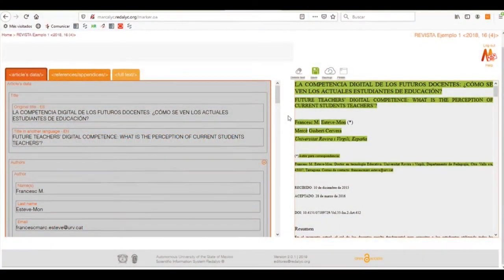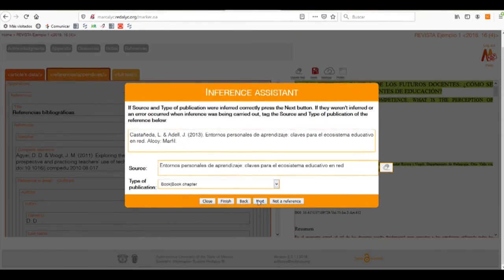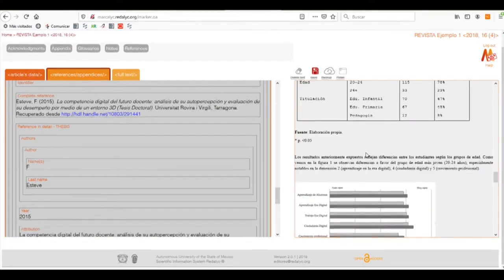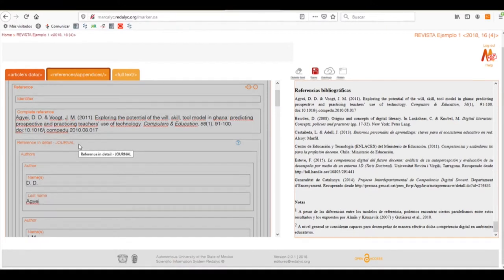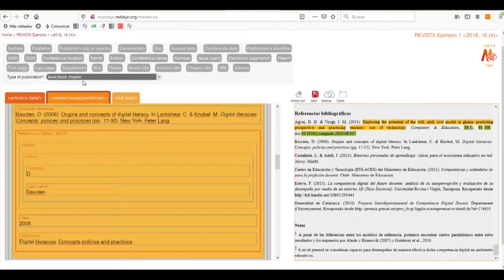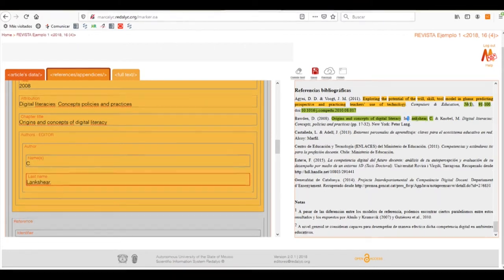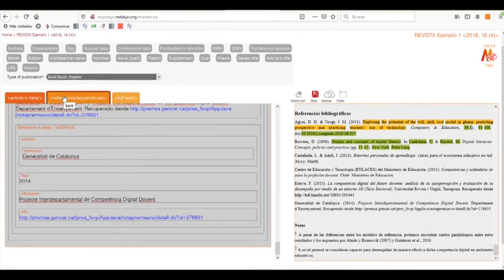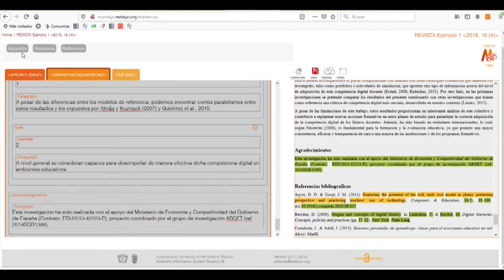Tagging References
Fecha de publicación | 8 ene 2020